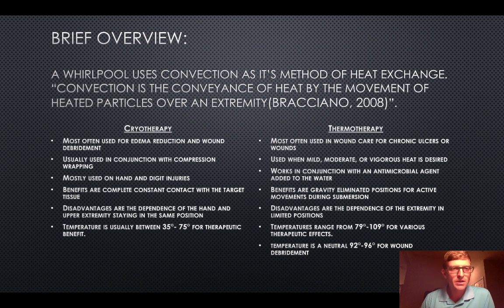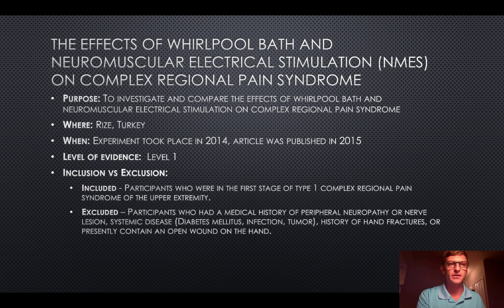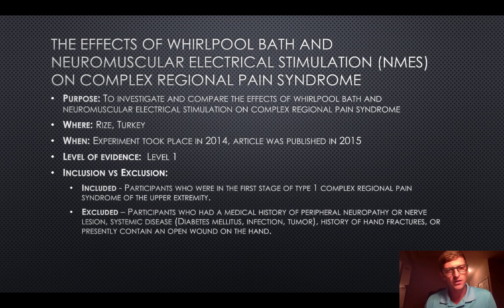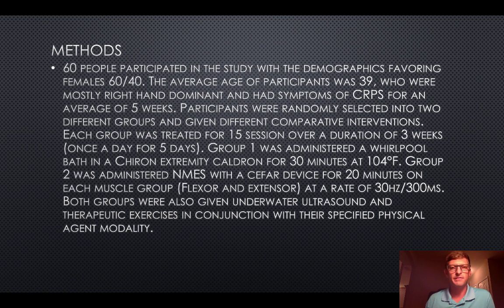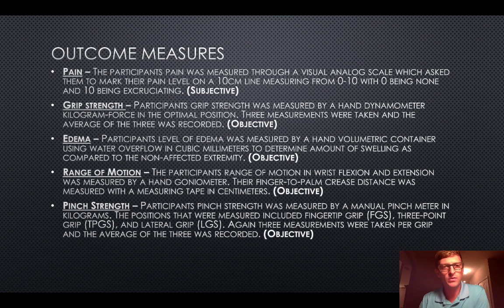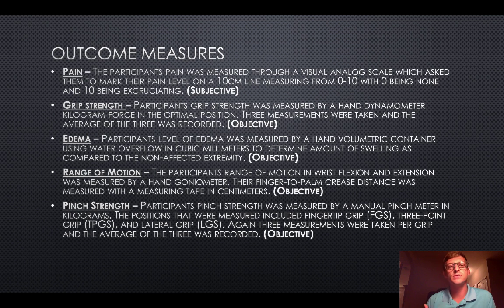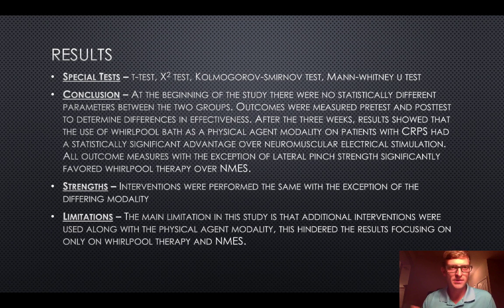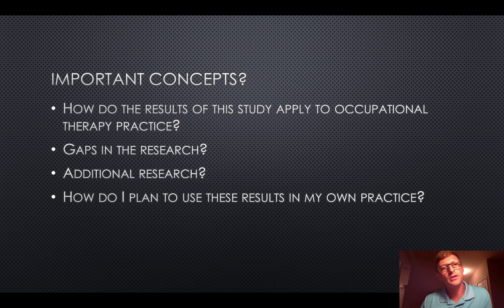Modalities Whirlpool Presentation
Table of Contents:

00:00 - Effects of whirlpool use on patients with CRPS
01:12 - Brief overview:A Whirlpool uses convection as it’s method of heat exchange.“Convection is the Conveyance of heat by the movement of heated particles over an extremity(Bracciano, 2008)”.
03:50 - The effects of whirlpool bath and neuromuscular electrical stimulation (NMES) on complex regional pain syndrome
05:52 - Methods
08:17 - Outcome Measures
10:22 - Results
12:44 - Important concepts?
15:42 -